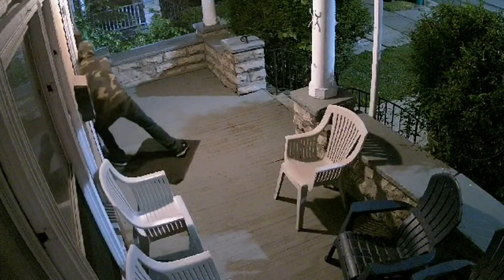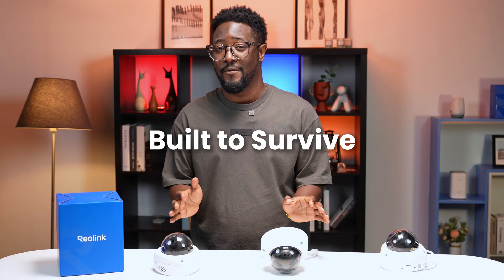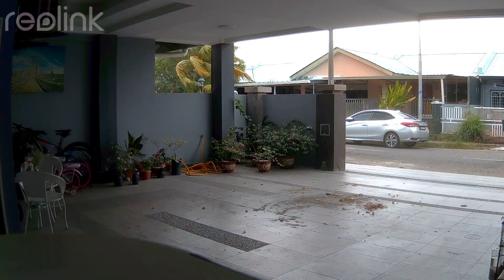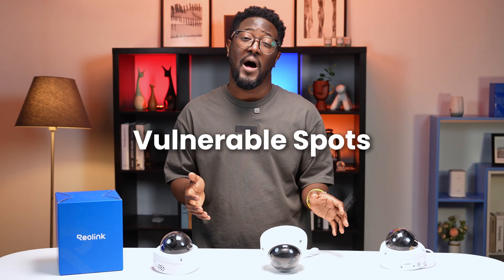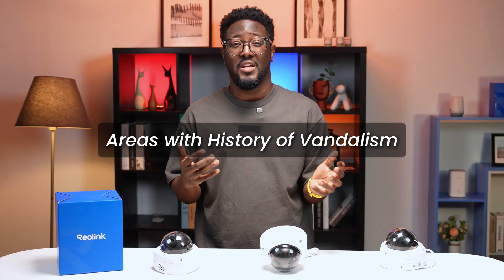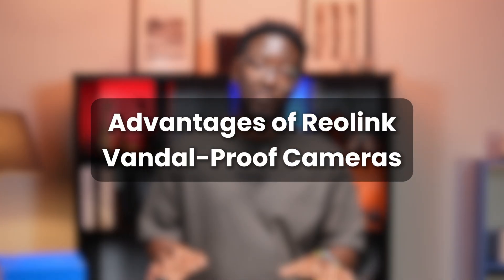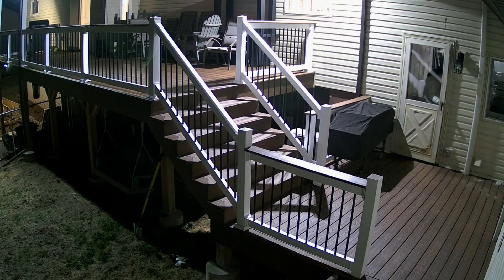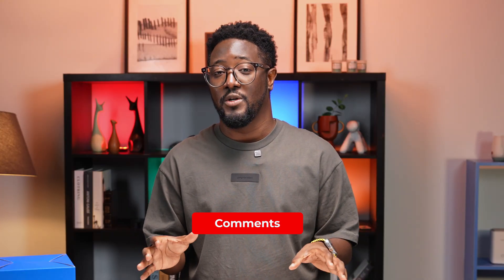Don't Let Them Break Your Cameras | Why Vandal-Proof Security is a MUST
Worried about your security cameras being tampered with or damaged? In this video, we're diving deep into the world of Reolink vandal-proof security cameras to show you why they're a crucial upgrade. We'll explain exactly what makes these cameras so tough, highlighting their IK10 impact rating and rugged metal housing, and then show you the ideal locations to install them, like low-mounted areas, entrances, and other high-risk spots. You'll learn about the key advantages, including uninterrupted surveillance, enhanced evidence collection, and how a durable camera acts as a powerful deterrent. Don't let vandals or bad weather compromise your security. Watch now to fortify your surveillance system with Reolink and gain true peace of mind